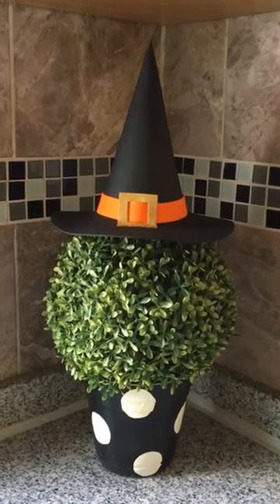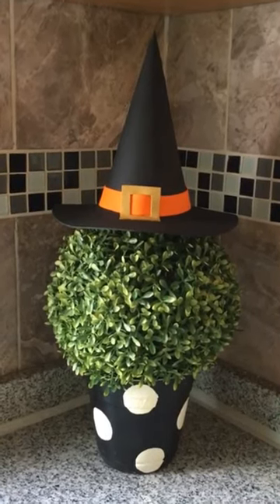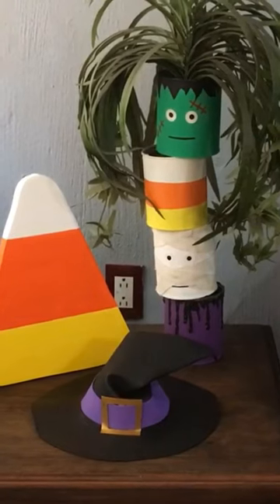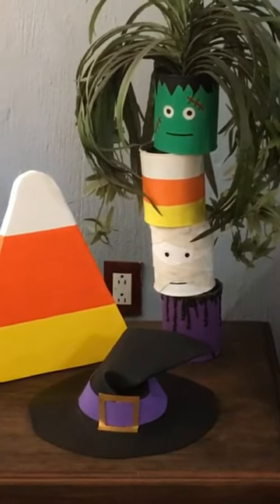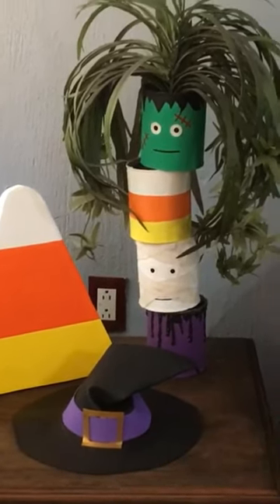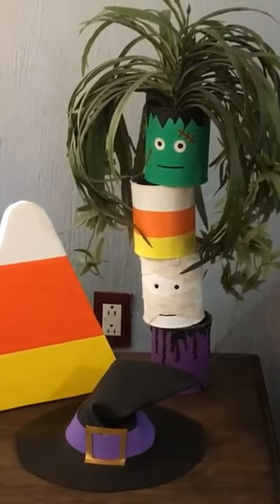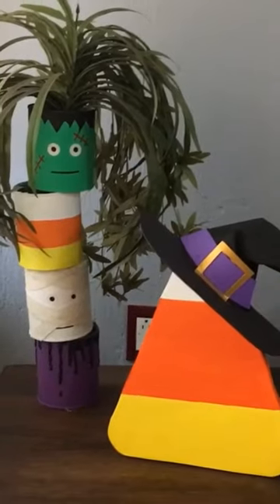Full DIY Easy Witch Hats on description!